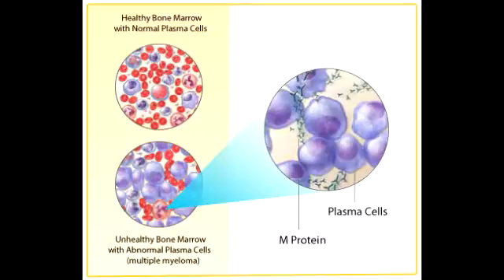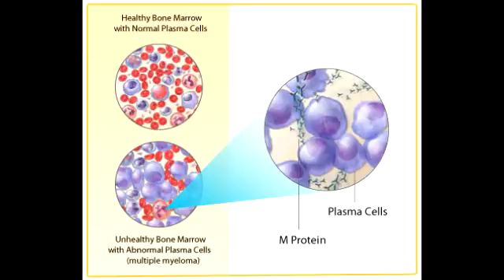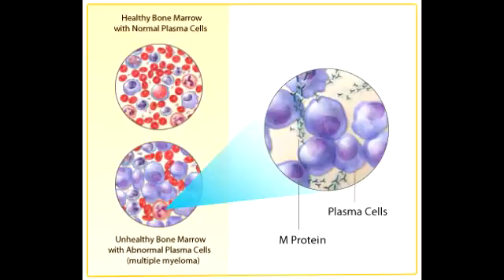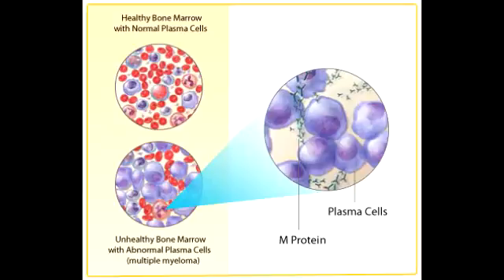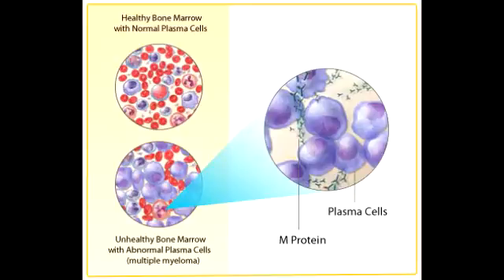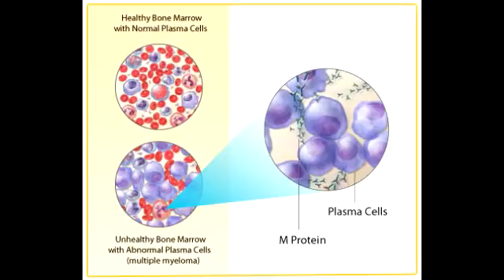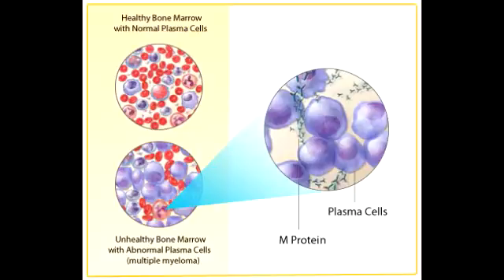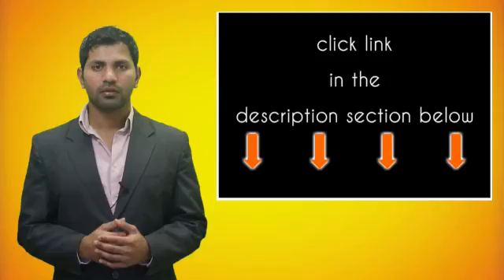Multiple Myeloma & Waldenstrom's Macroglobulinemia